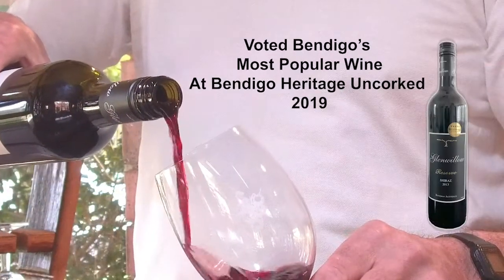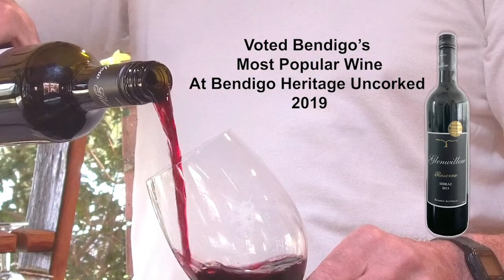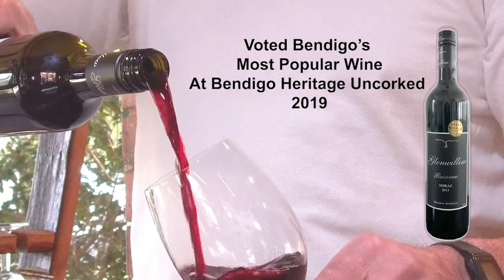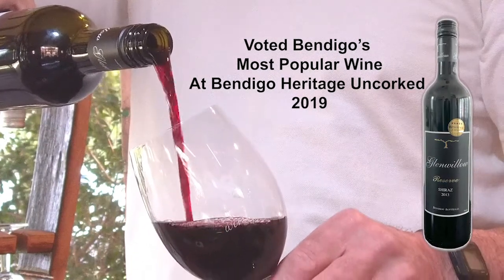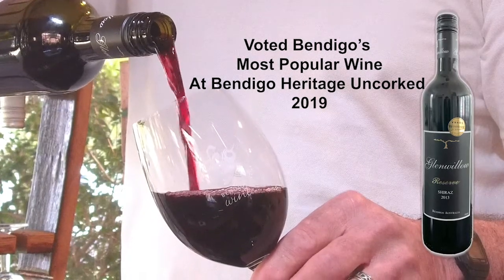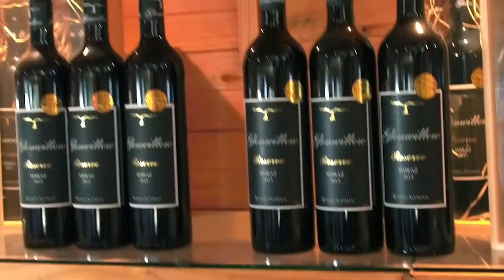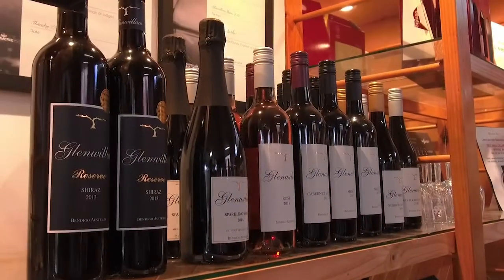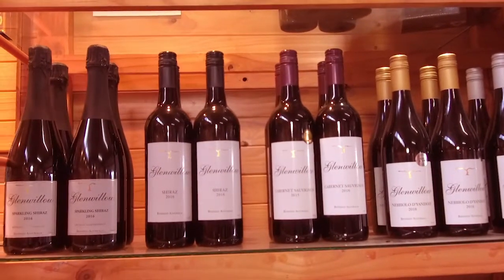Bendigo's Most Popular Wine - 2013 Reserve Shiraz Glenwillow Wines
At this year's Bendigo Heritage Uncorked hosted by the Bendigo Winegrowers Association, event patrons voted for their most favourite wine on the day. The clear winner was the 2013 Reserve Shiraz from Glenwillow Wines. Winemaker, Peter Fyffe, gives an insight into this fantastic wine. Easy to see why it was voted Bendigo's Most Popular Wine.